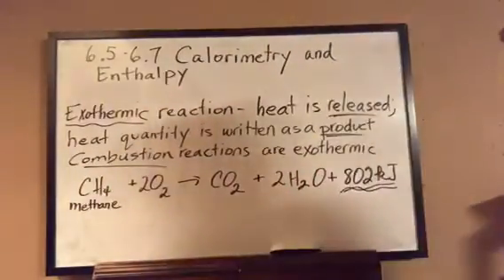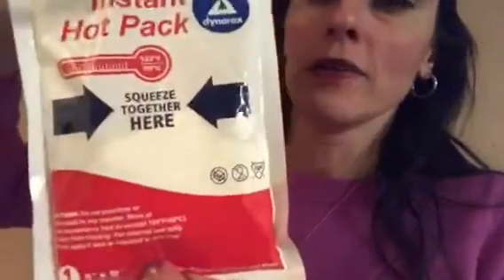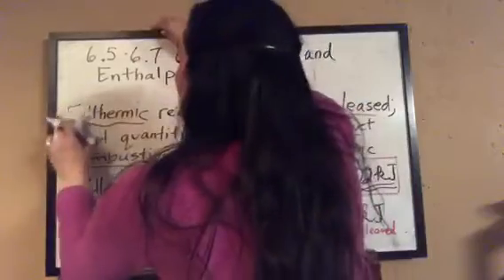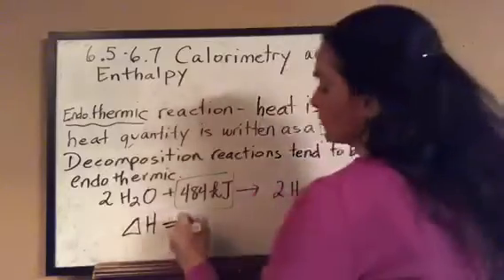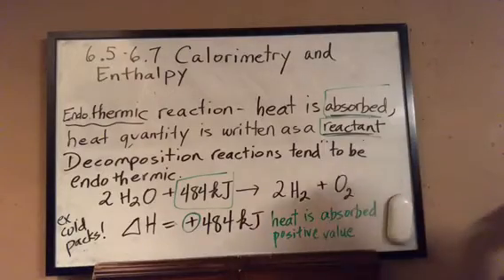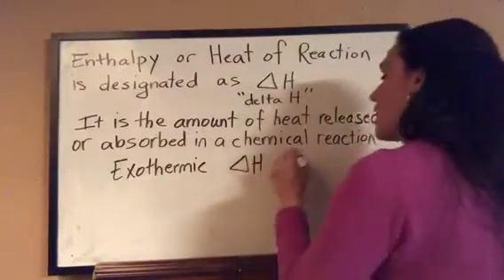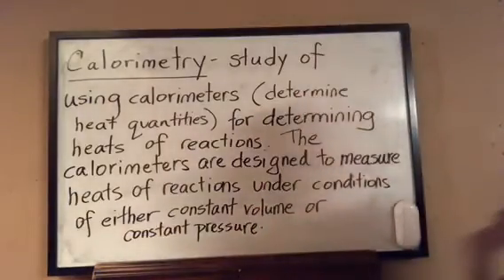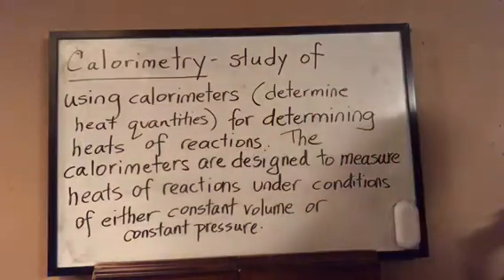CHEM 121 6.5-6.7 Enthalpy Terms Part 1